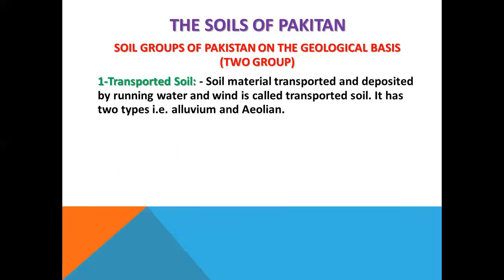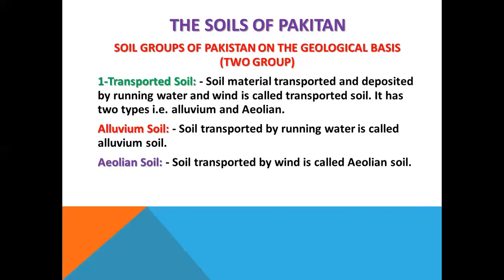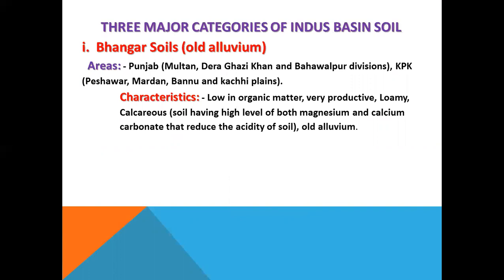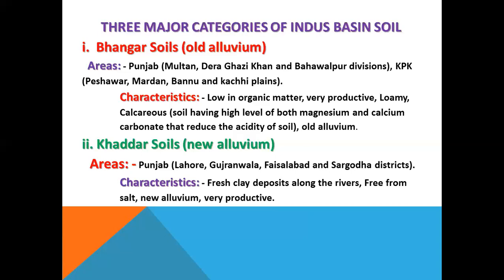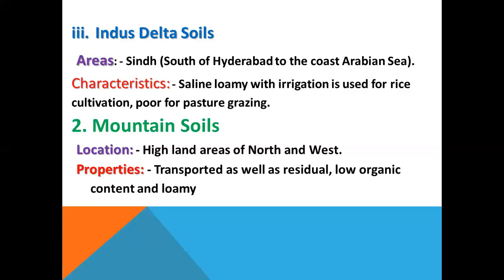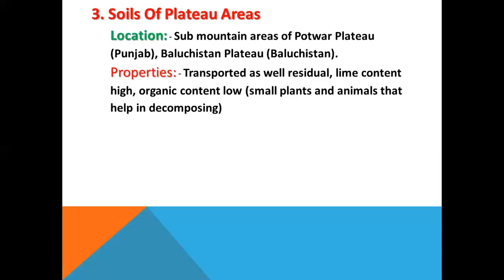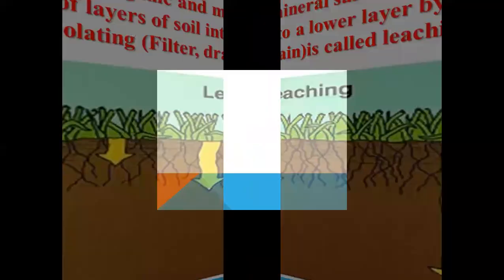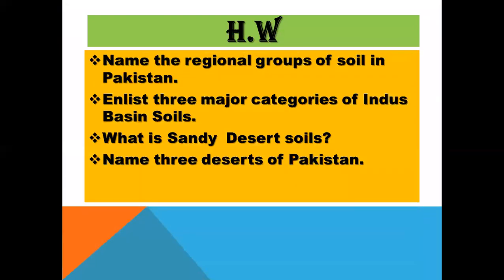Grade 9 GOP 4